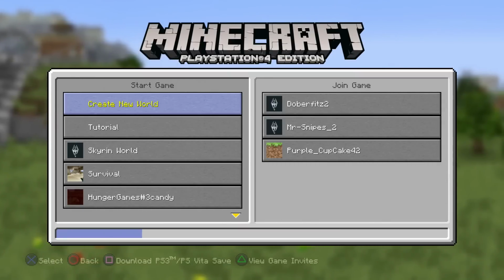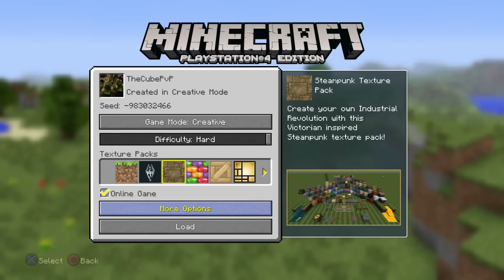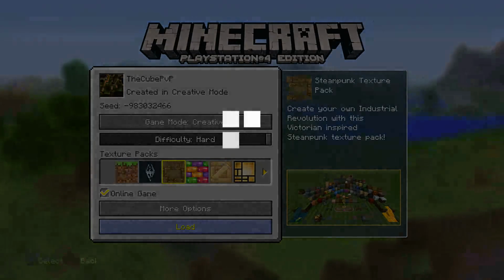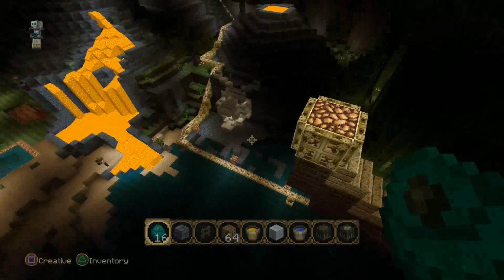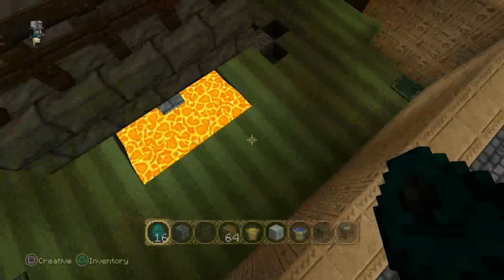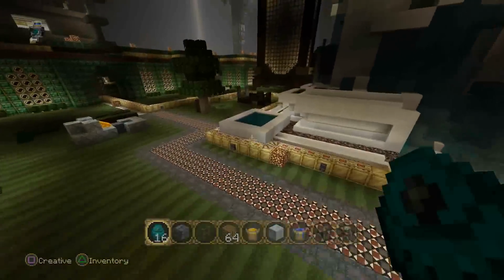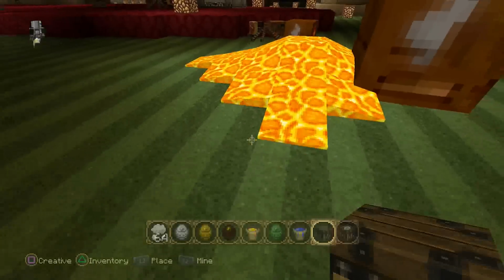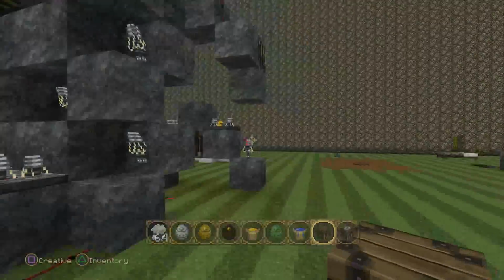MINECRAFT - PS4 - STEAMPUNK TEXTURE PACK REVIEW ( PS3 / XBOX ) UPDATE